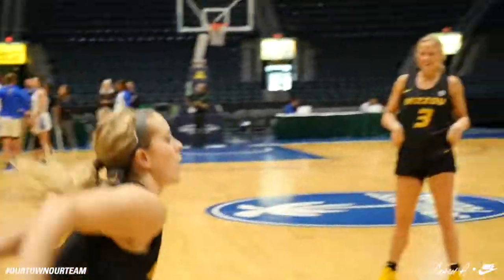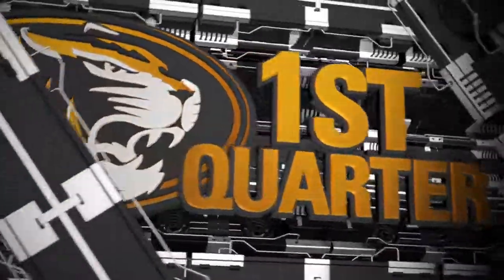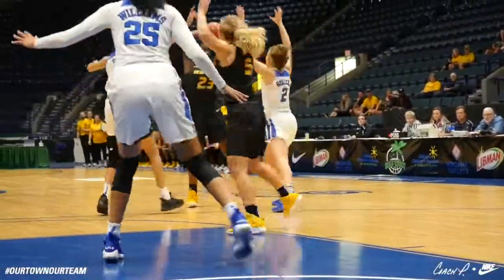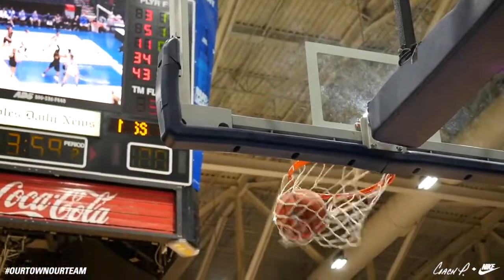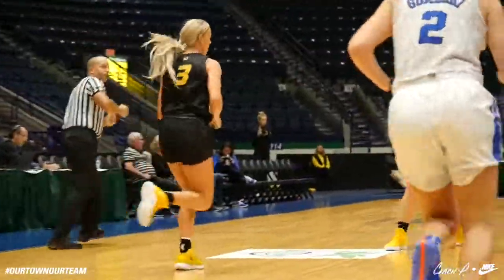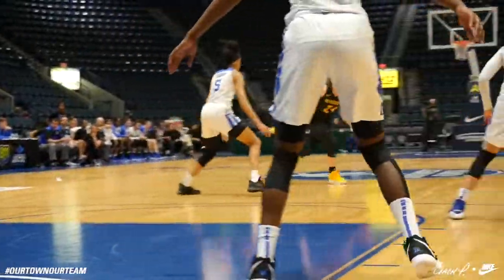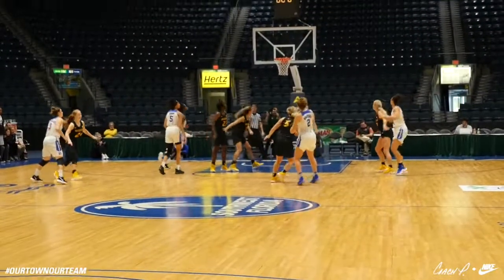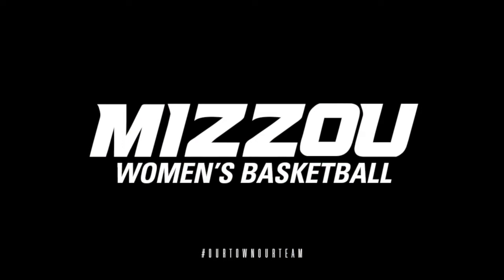HIGHLIGHTS: MizzouWBB Takes 5th Place in Gulf Coast Showcase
Mizzou  Women's Basketball defeats Duke, 62-54 to take 5th place at the Gulf Coast Showcase on Sunday. This is a production of the Mizzou Network.